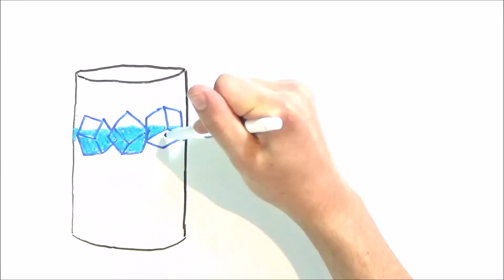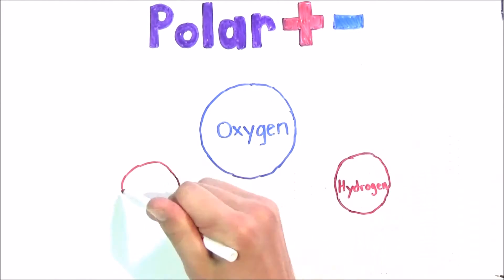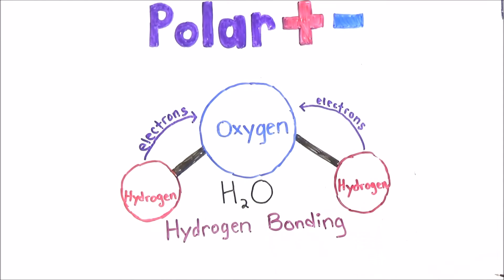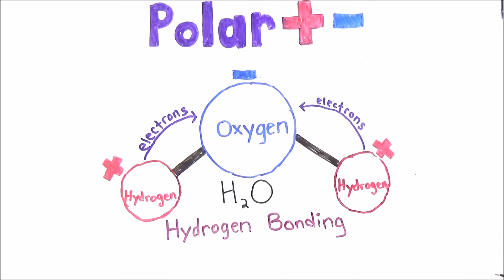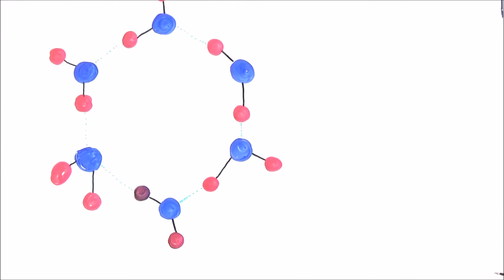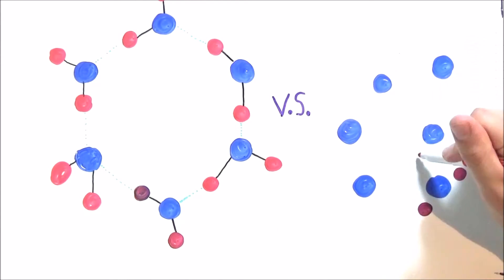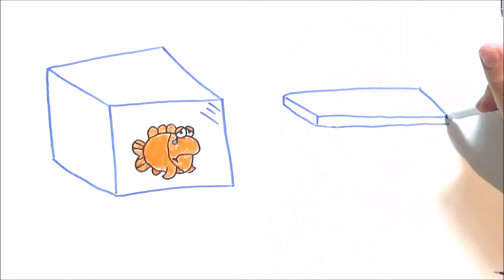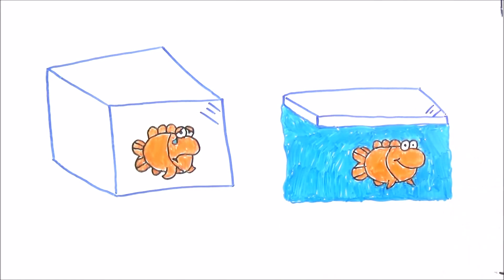Why Does Ice FLOAT in Water?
The forces keeping ice afloat in water are unique and have a huge affect on the ecosystem. Find out what forces cause ice to float in water and why they are so important in this video!

References (APA):

Clark, J. (2013) Electronegativity. Chemguide.

Cooper-White, M. (2013) WATCH: What Would Happen If Ice Didn't Float?. The Huffington Post.

Hydrogen Bonding. (n.d.) Purdue University.